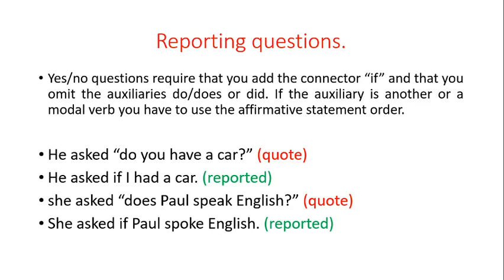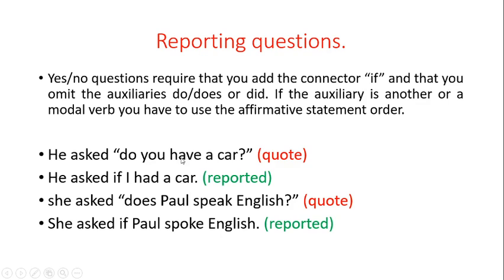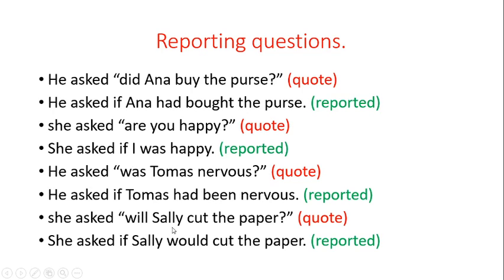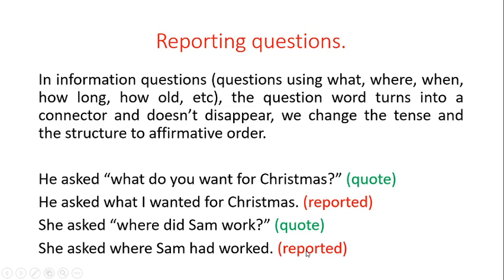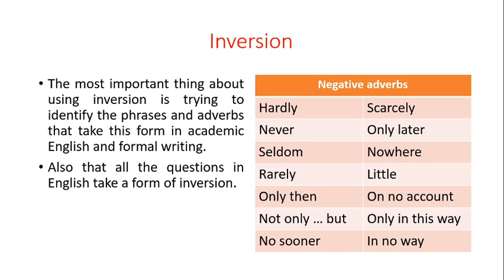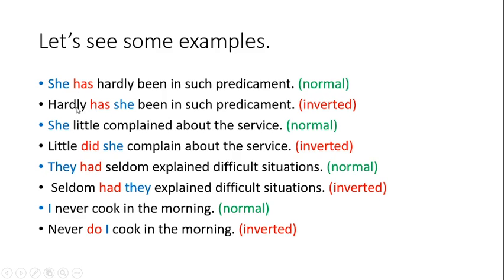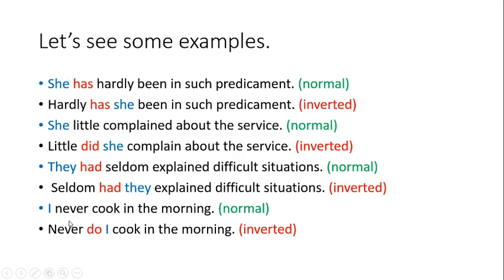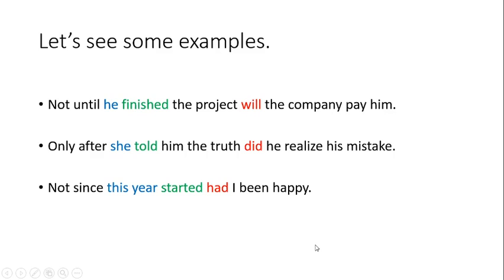Review Class 2